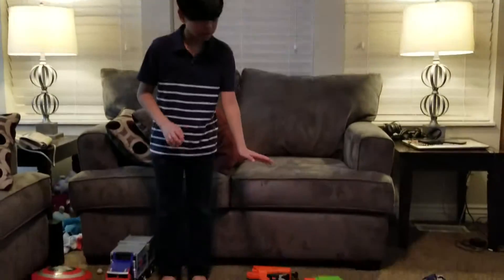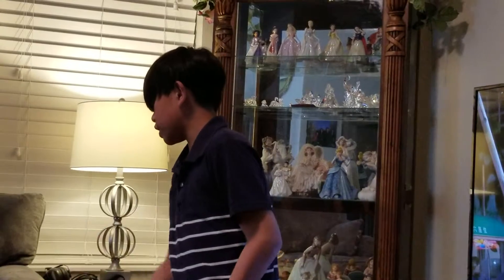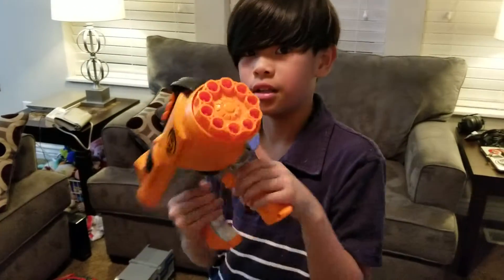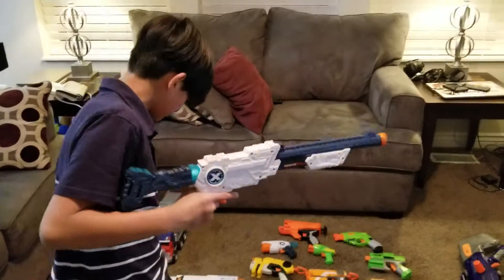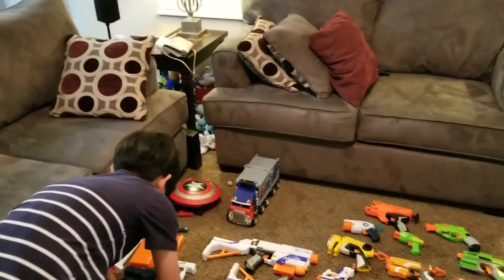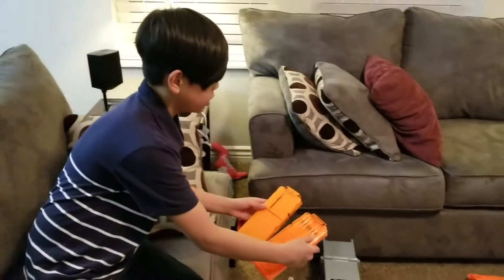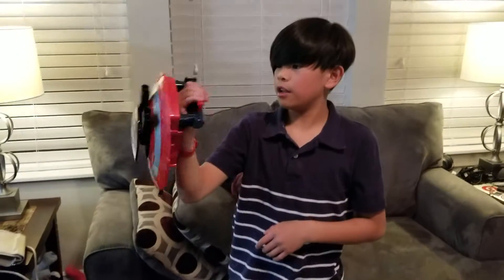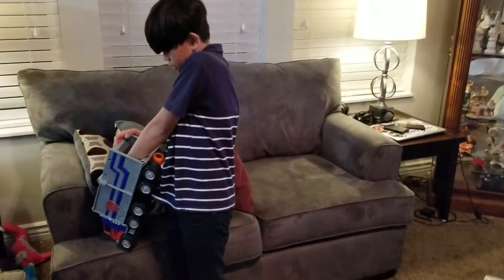Nerf gun inventory part 2 of 2